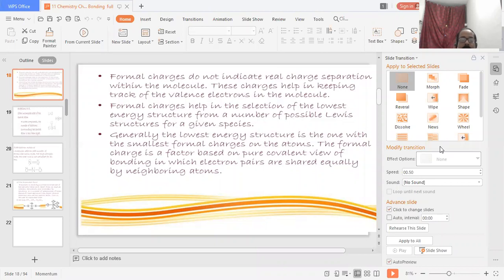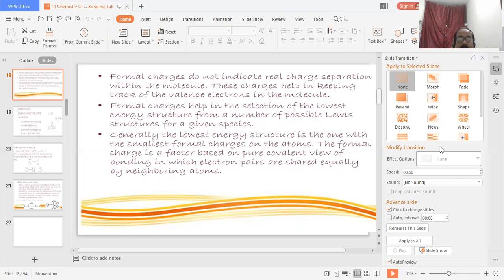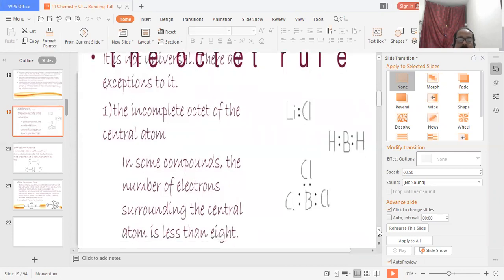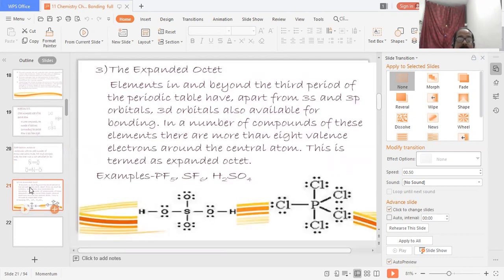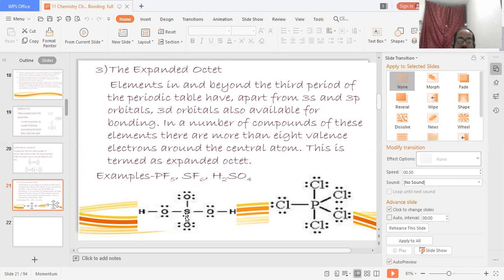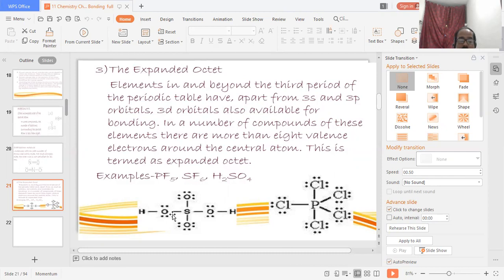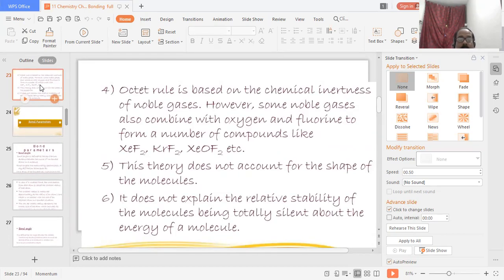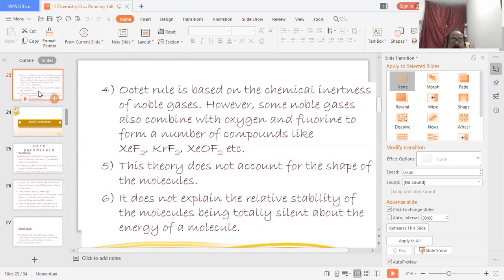Chemical bonding part-04 // Class-11th